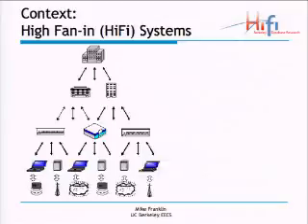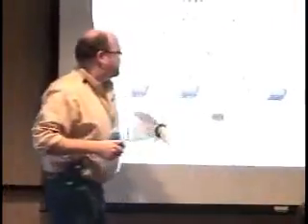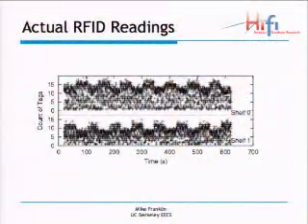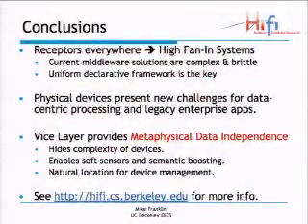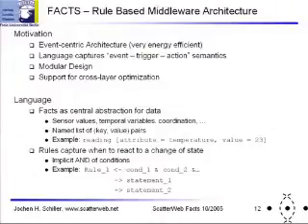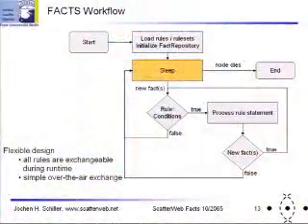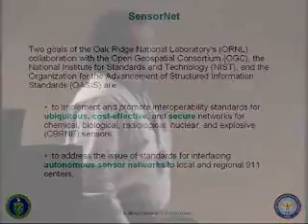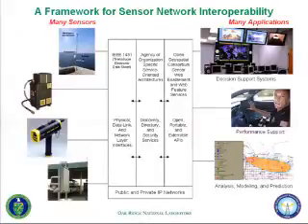Sensor Networks Workshop 05 - Short Talks (See Abstract)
The Virtues of Vice: Metaphysical Data Independence for Sensors  Presented by:  Mike Franklin, UC Berkeley    Bathroom Activity Monitoring Based on Sound  Presented by:  Jianfeng Chen et al., Institute for Infocomm Research    ScatterWeb - Integration into Industrial Applications and Development Tools  Presented by:  Jochen H. Schiller, Computer Systems & Telematics, Freie Universitat Berlin    NESTFE: Large-Scale, Long-Lived, Outdoor Testbeds Supporting Systems Research  Presented by:  Prabal Dutta, U.C. Berkeley Computer Science Division